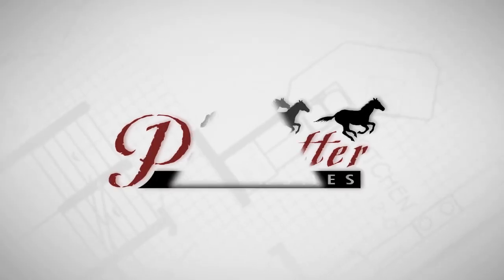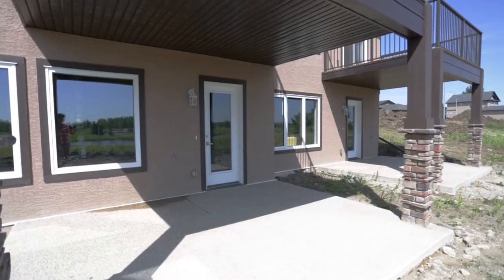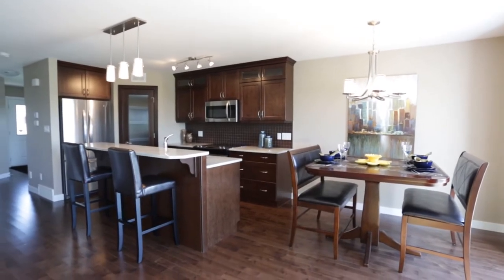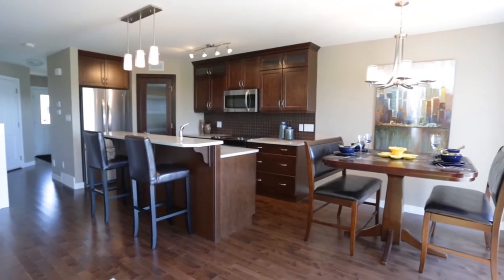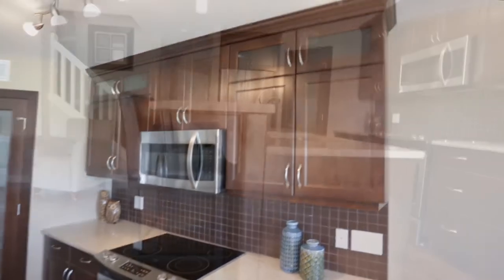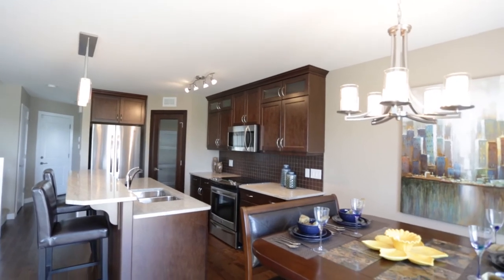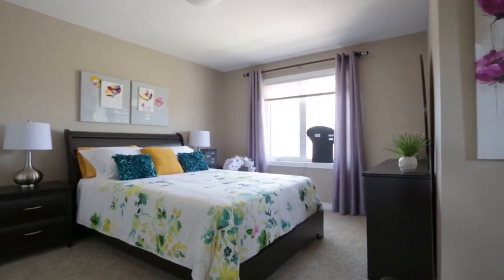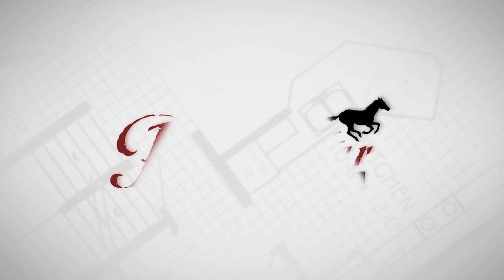Pacesetter Homes - 8829 Kestral Drive in Edgewater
Check out a video tour of Pacesetter Homes' stunning showhome at 8829 Kestral Drive in Edgewater!